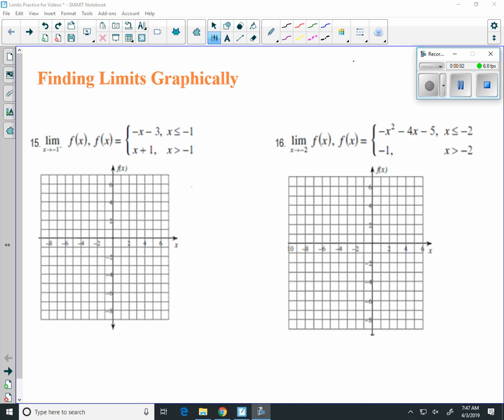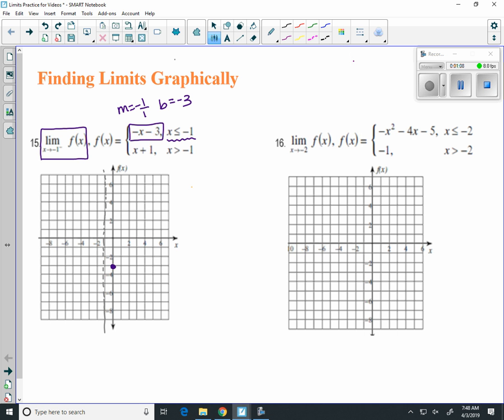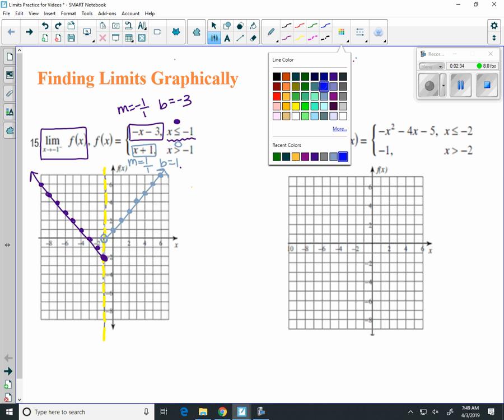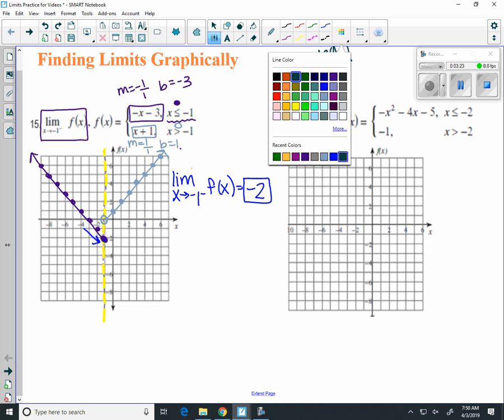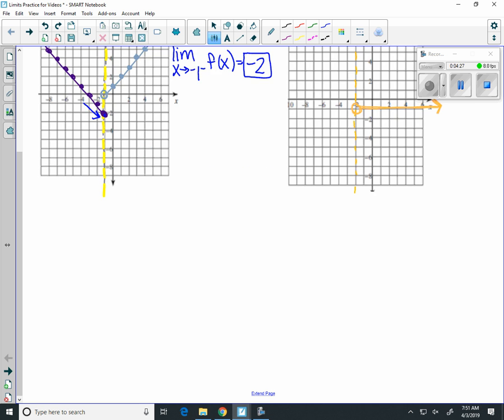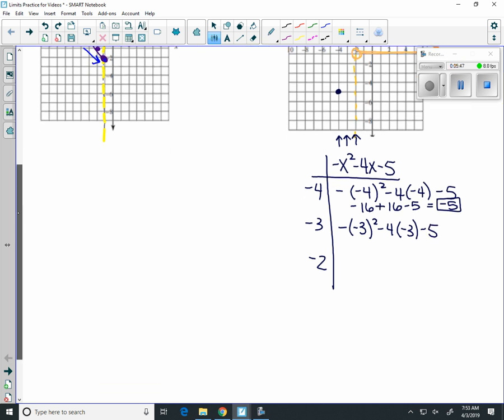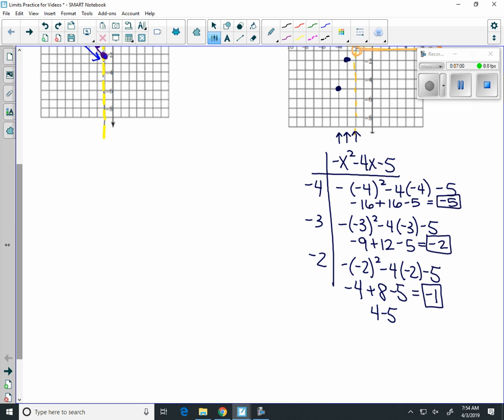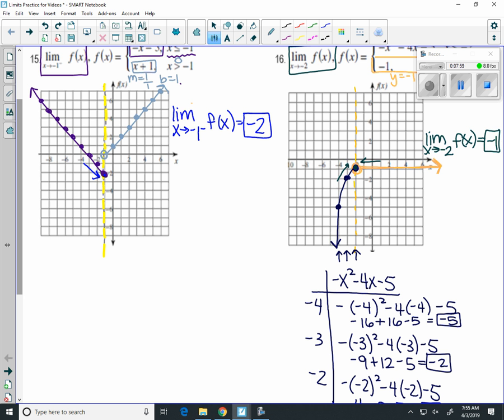Graphically 15 16